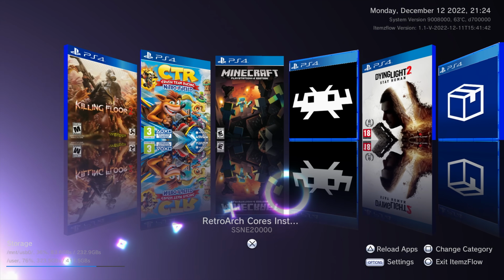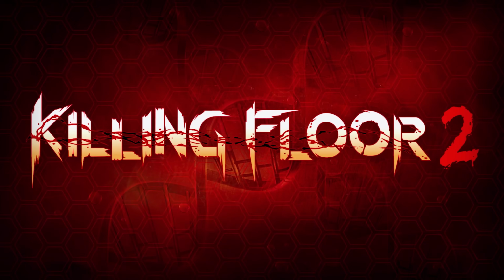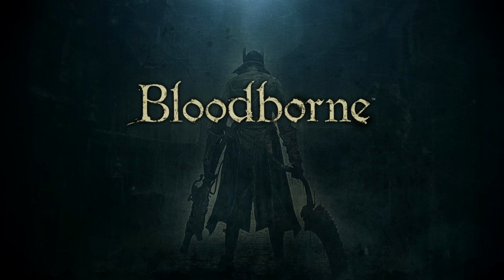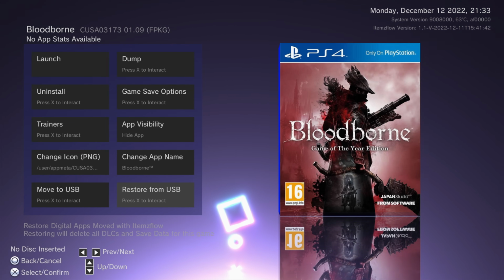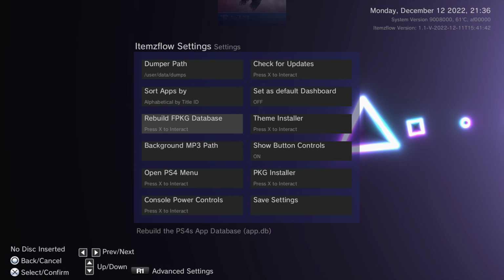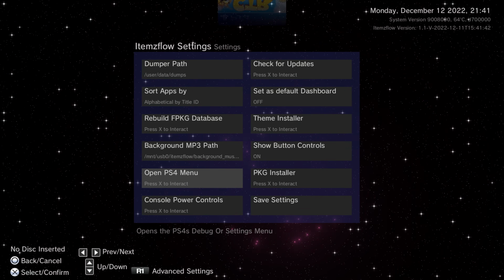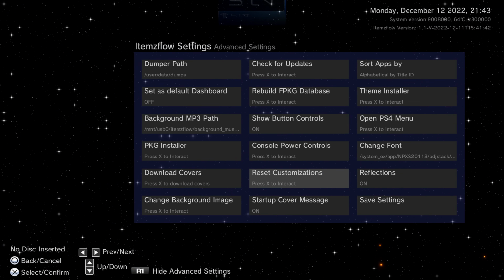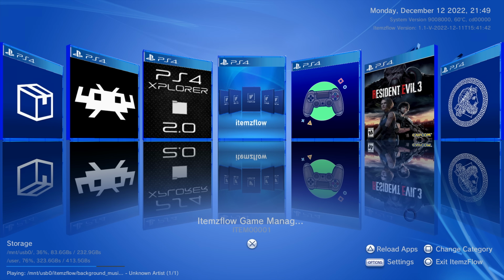New PS4 Itemzflow Game Manager Preview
Checking out the latest homebrew app by developer LightningMods. This app contains many handy features for your Jailbroken PS4.

Timestamps:
0:00 - Intro
1:00 - Home Screen
2:40 - Game Options
8:25 - Settings
14:19 - Advanced Settings